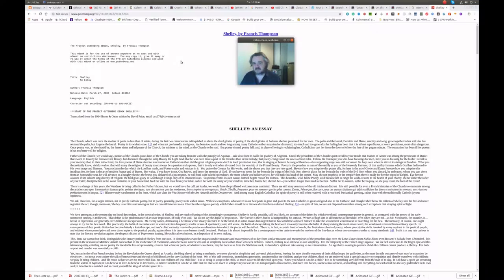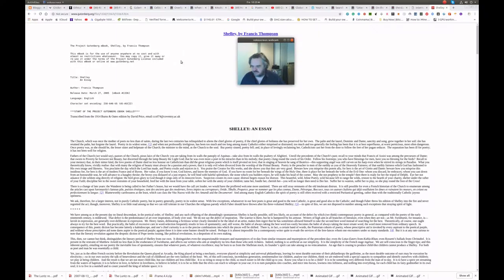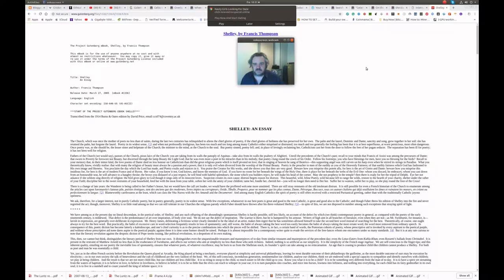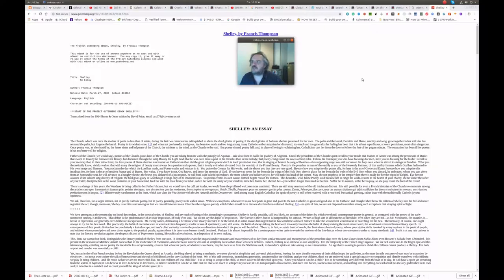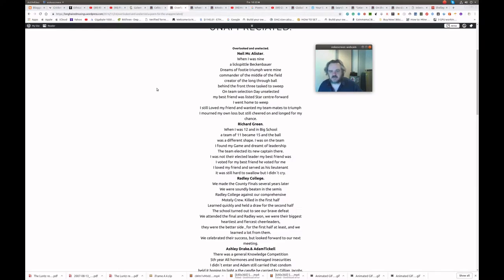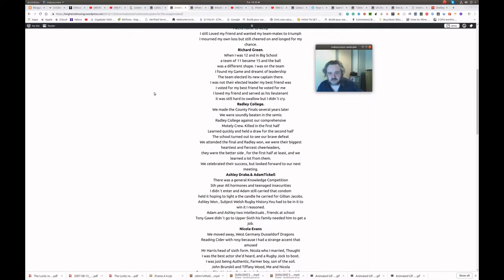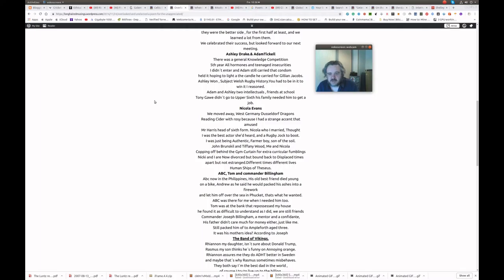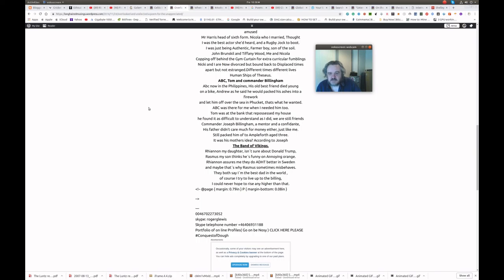Unellected un appreciated At Lords part 2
At Lord's[edit]
Francis Thompson wrote the poem, "At Lord's":
It is little I repair to the matches of the Southron folk,
Though my own red roses there may blow;
Though the red roses crest the caps, I know.
For the field is full of shades as I near a shadowy coast,
And a ghostly batsman plays to the bowling of a ghost,
And I look through my tears on a soundless-clapping host
As the run stealers flicker to and fro,
To and fro:
O my Hornby and my Barlow long ago!
It's Glo'ster coming North, the irresistible,
The Shire of the Graces, long ago!
It's Gloucestershire up North, the irresistible,
And new-risen Lancashire the foe!
A Shire so young that has scarce impressed its traces,
Ah, how shall it stand before all-resistless Graces ?
O, little red rose, their bats are as maces
To beat thee down, this summer long ago!
This day of seventy-eight they are come up north against thee
This day of seventy-eight long ago!
The champion of the centuries, he cometh up against thee,
With his brethren, every one a famous foe!
The long-whiskered Doctor, that laugheth the rules to scorn,
While the bowler, pitched against him, bans the day he was born;
And G.F. with his science makes the fairest length forlorn;
They are come from the West to work thee woe!
To and fro:
Not long before his death and long after he had watched Hornby and Barlow bat at Old Trafford, Thompson was invited to watch Lancashire play Middlesex at Lord's. As the day of the match grew closer, Thompson became increasingly nostalgic. At the end, he did not go for the match, but sat at home and wrote "At Lord's". The original match in 1878 ended in a draw, with Gloucestershire needing 111 to win with five wickets in hand, Grace 58* [1]
The first stanza of the poem has contributed the titles of at least three books on cricket:
    • G. D. Martineau's The field is full of shades [2]
    • Eric Midwinter's history of Lancashire cricket Red roses crest the caps [3]
    • R. H. Young's Field Full of Shades. A personal history of Claverham (Yatton) Cricket Club.
The first stanza is also quoted in full by Count Bronowsky in Paul Scott's Raj Quartet novel The Day of the Scorpion.
Punch on William Scotton[edit]
The satirical magazine Punch printed the following poem following a particularly slow and boring innings by William Scotton. It mimicked Tennyson's famous "Break, break, break".
Block, block, block
At the foot of thy wicket, O Scotton!
And I would that my tongue would utter
My boredom. You won't put the pot on!
Oh, nice for the bowler, my boy,
That each ball like a barndoor you play!
Oh, nice for yourself, I suppose,
That you stick at the wicket all day!
And the clock's slow hands go on,
And you still keep up your sticks;
But oh! for the lift of a smiting hand,
And the sound of a swipe for six!
Block, block, block,
At the foot of thy wicket, ah do!
But one hour of Grace or Walter Read
Were worth a week of you!

Shelley, by Francis Thompson